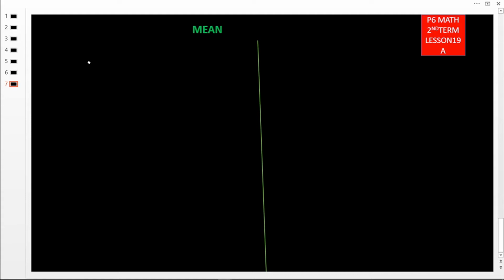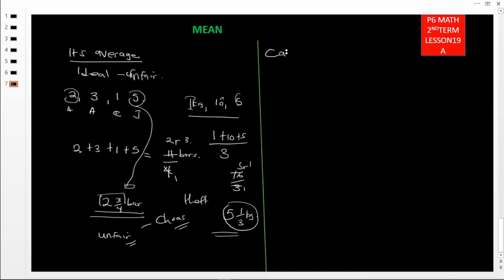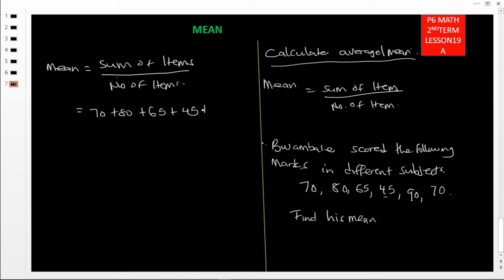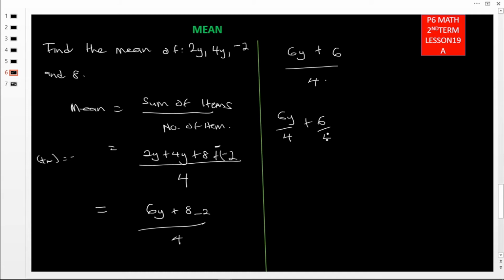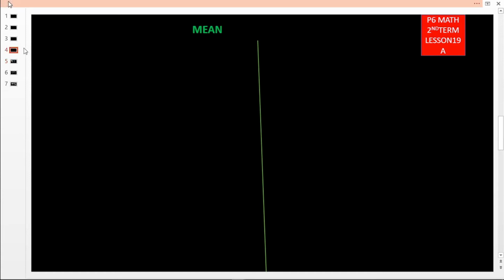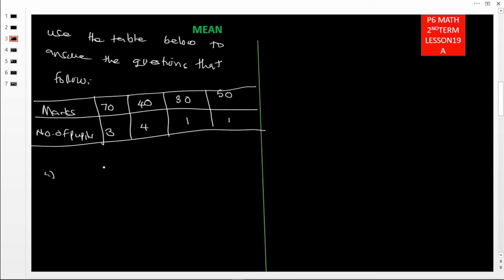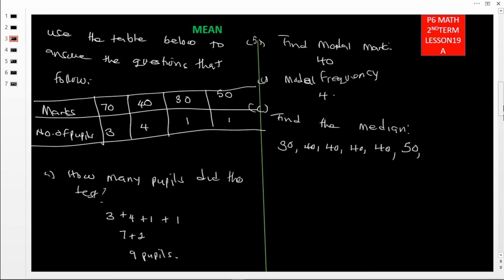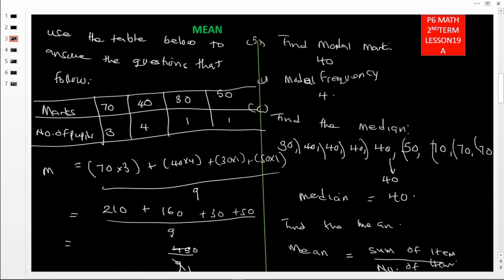Primary six ( P6 ) MATH LESSON 19A understanding MEAN under statistics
in this lesson we learn about calculation of mean